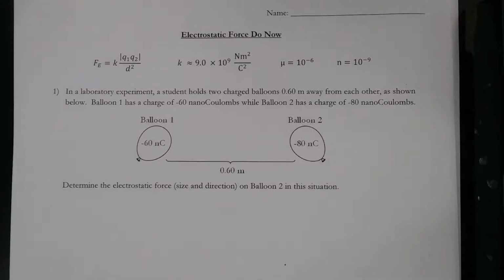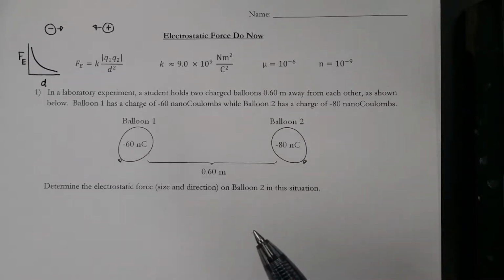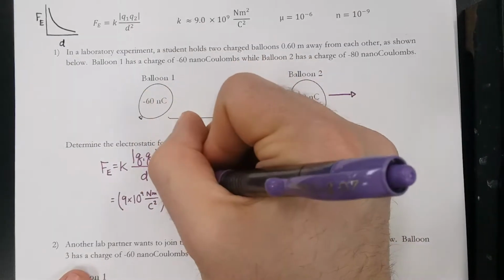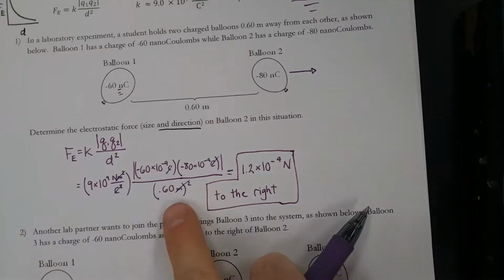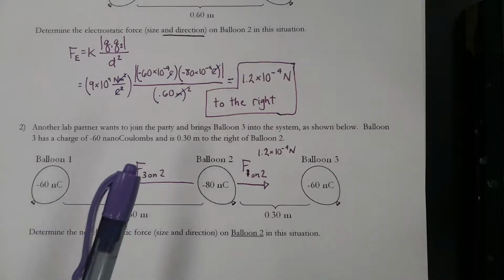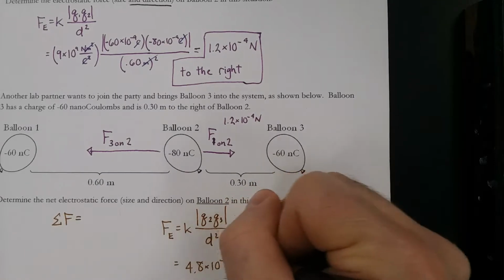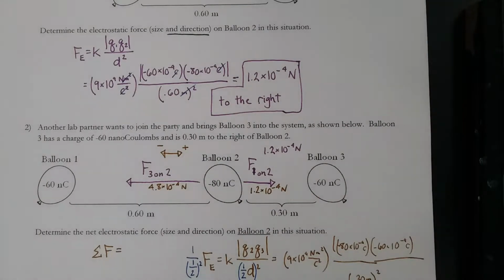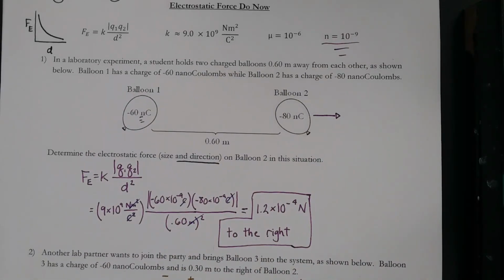The Electrostatic Force Do Now Check - Solution